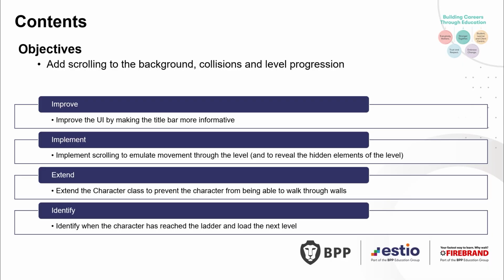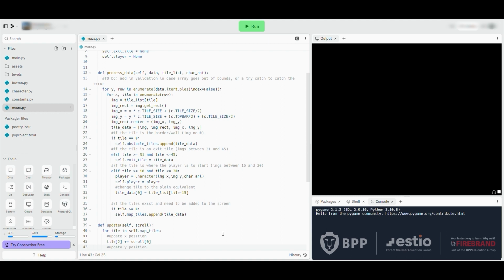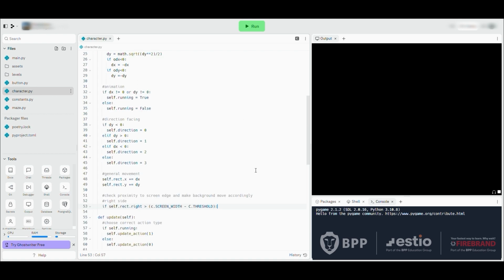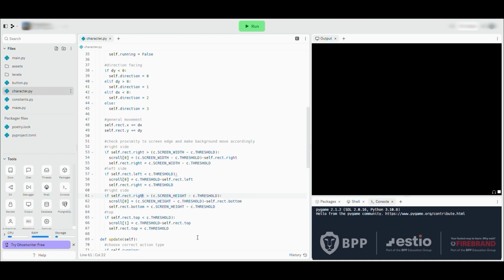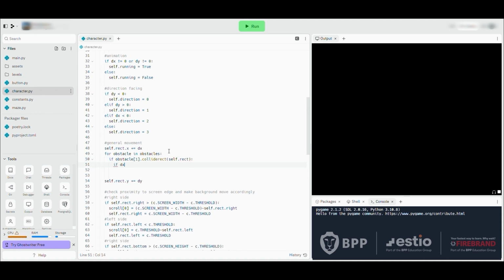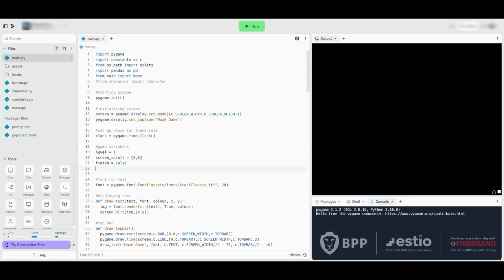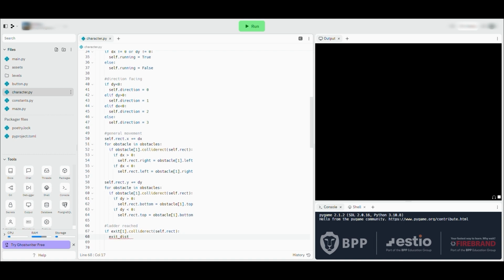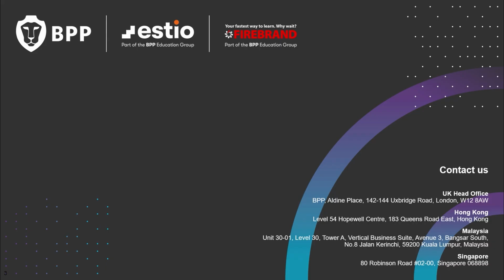Making a game in Python Part 4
Unlock digital growth through our Software apprenticeship pathways:
1. Level 3 Software Development Technician.
2. Level 4 Software Developer.
3. Level 4 Software Tester.
4. Level 6 BSc Digital and Technology Solutions.